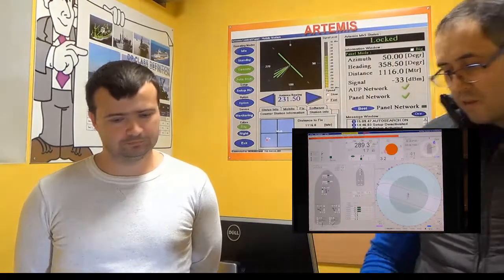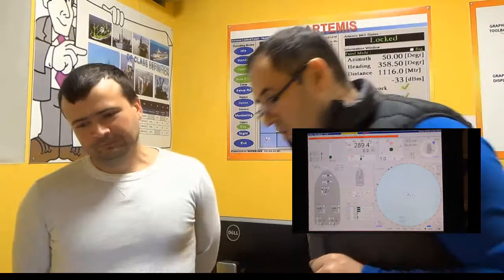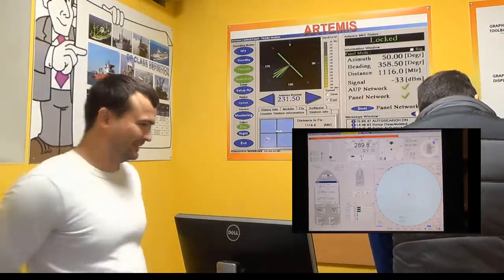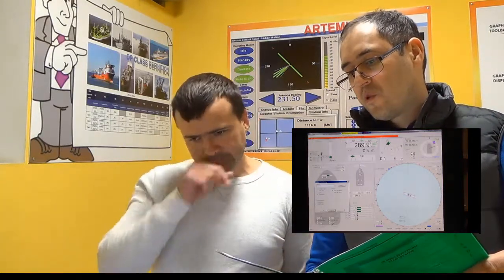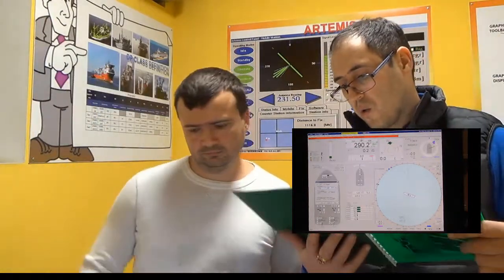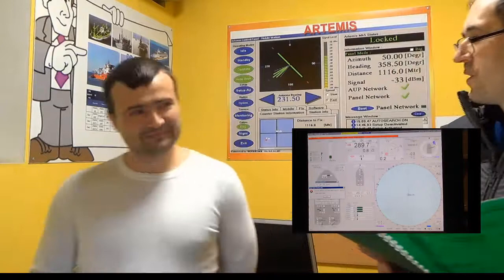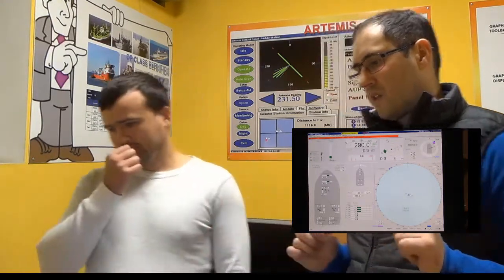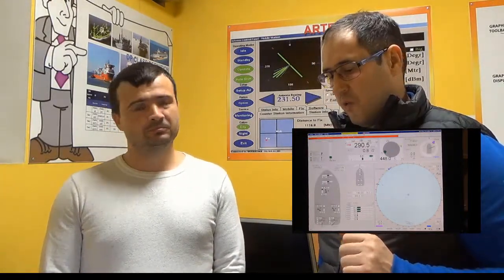7 У доп AUTOPOS CHANGE POSITION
Take our DP online course or Take our DP INDEPENDENT TEST, improve your knowledge, grow with learnmarine